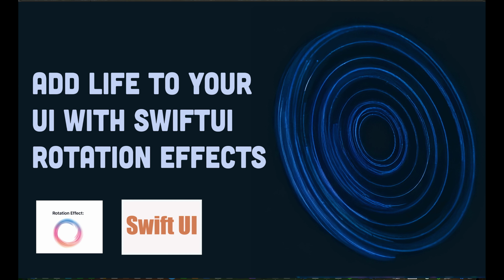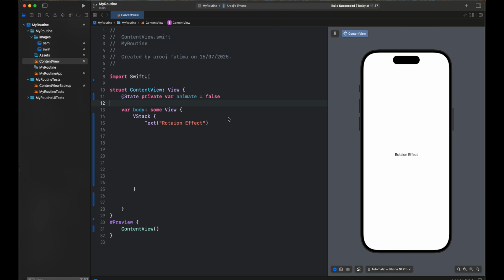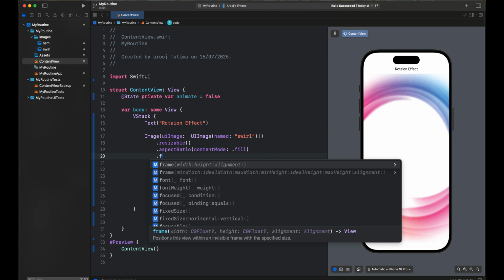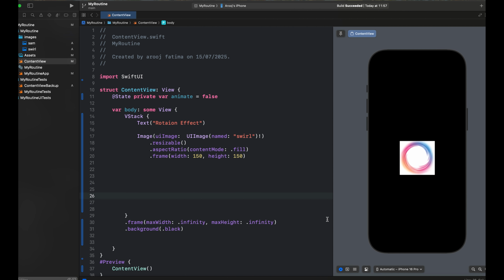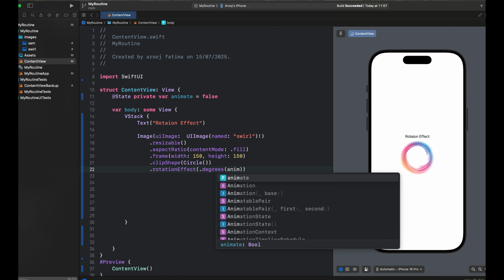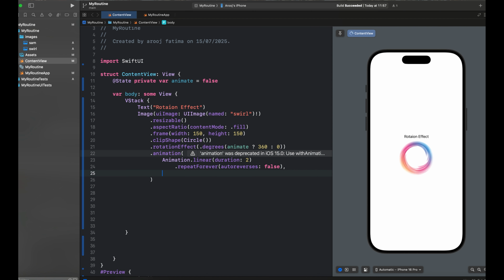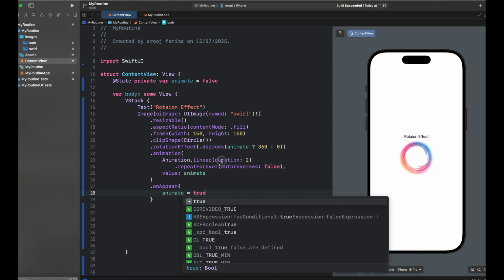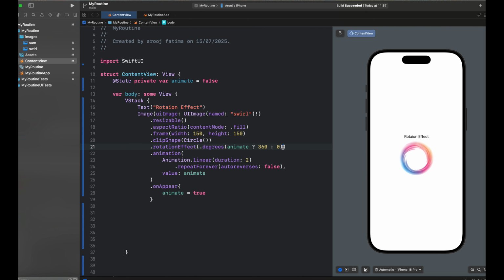Rotation Effect - SwiftUI